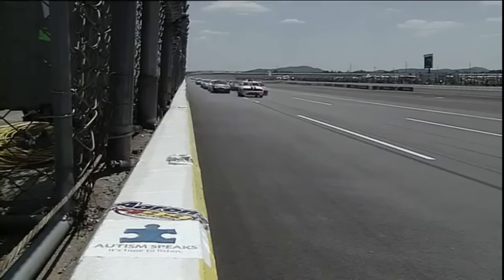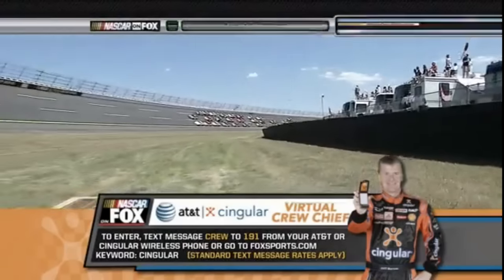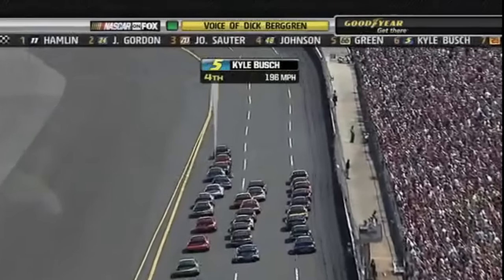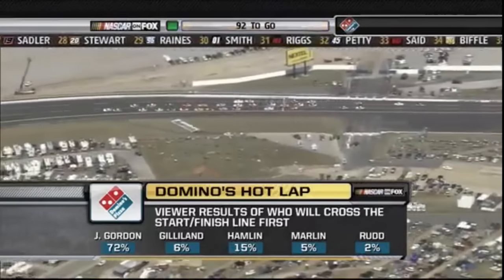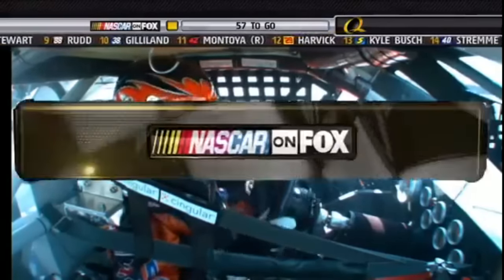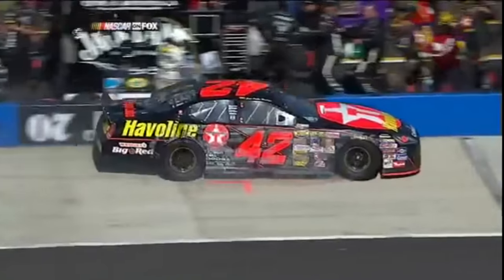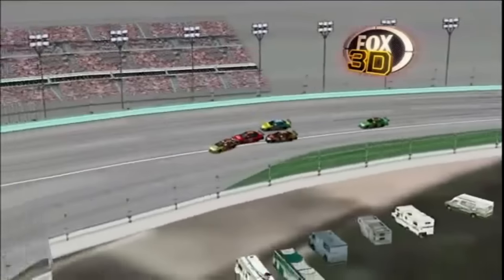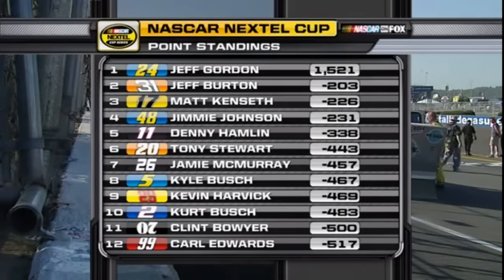2007 Aaron's 499 @ Talladega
The last NASCAR Cup Series race at Talladega with the Gen4 body style, and the 2nd race on the track's newly paved surface. Race was originally uploaded by Mr Autosportfan, whose channel has been terminated since then.